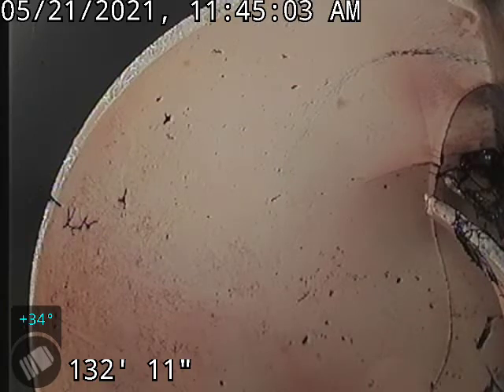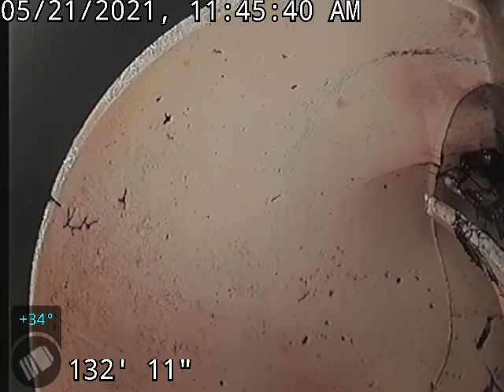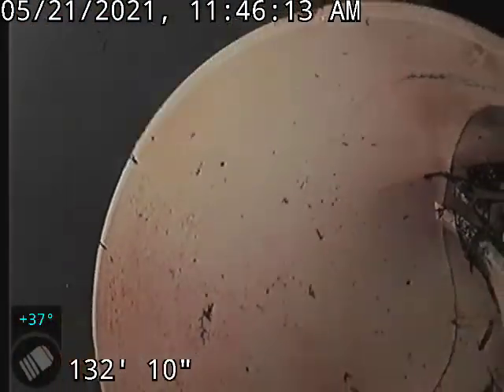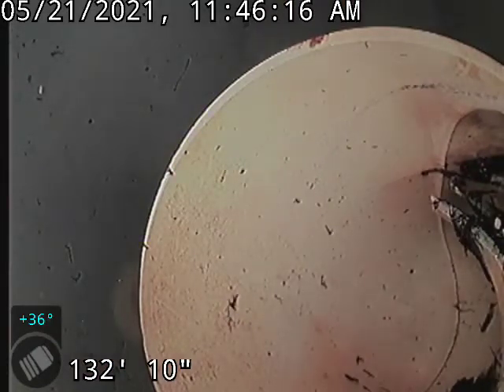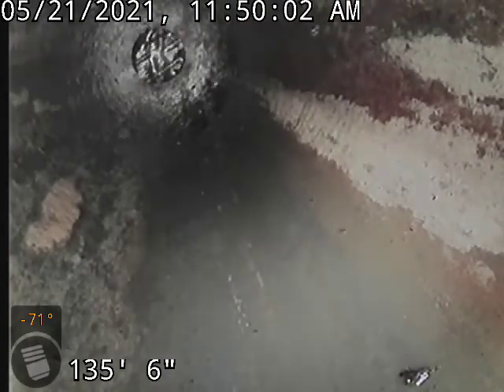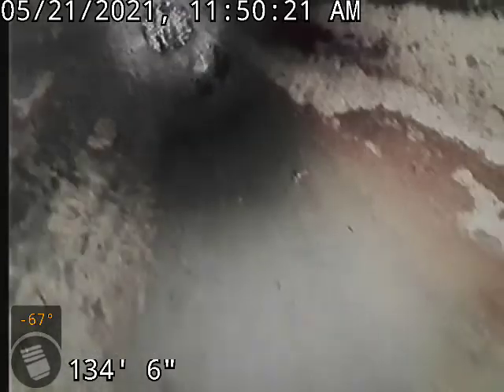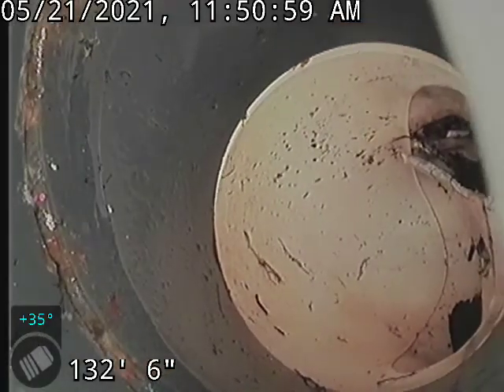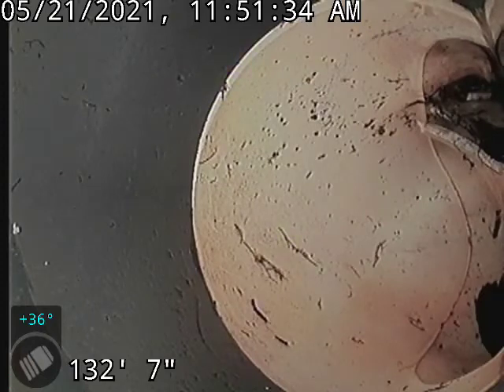Warrensburg,IL #2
shows beokem coupling HQx Live